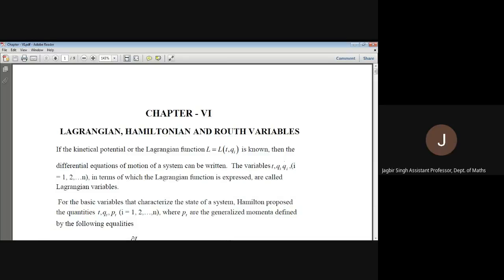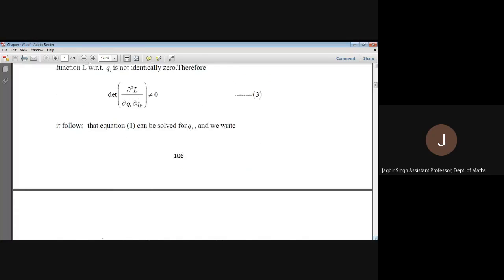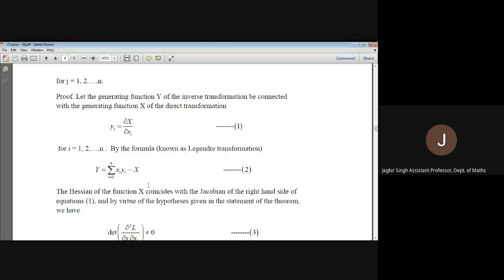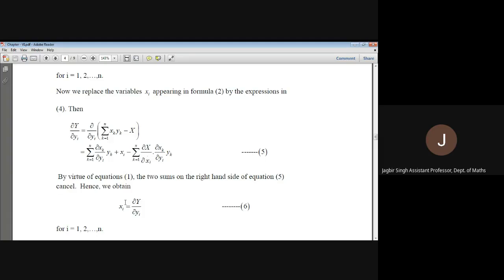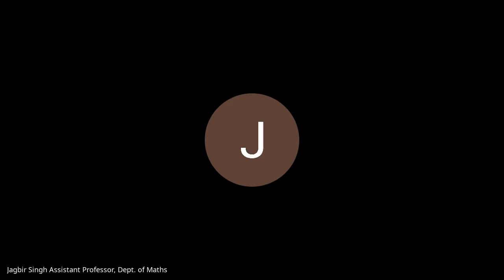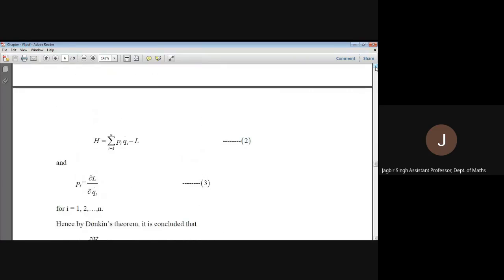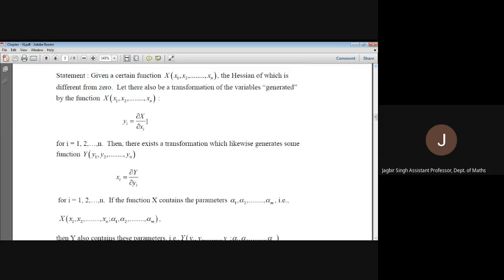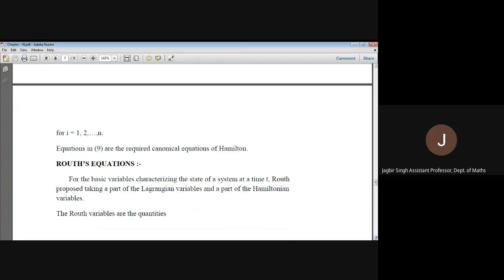Unit 3 L7 Classical Mechanics